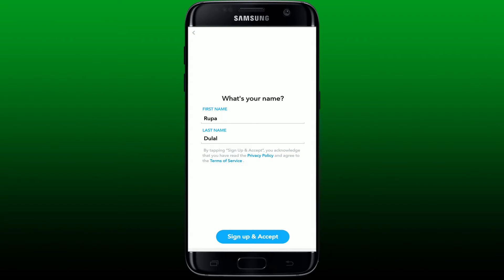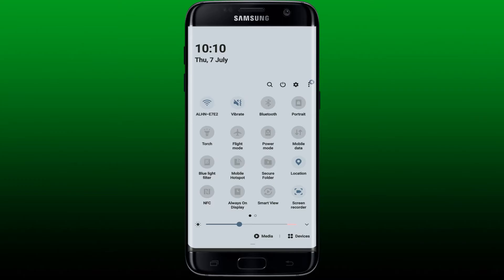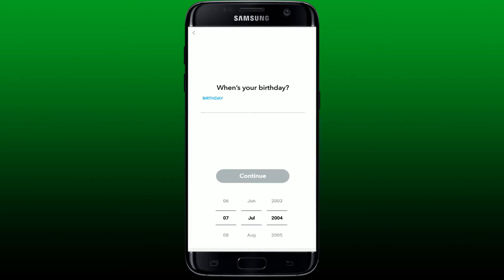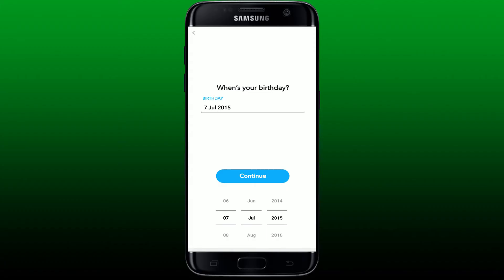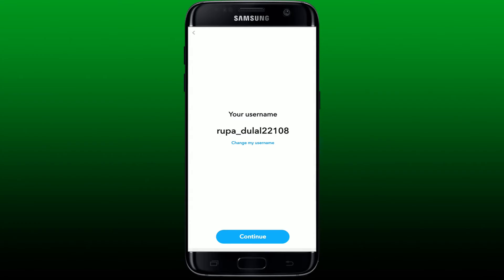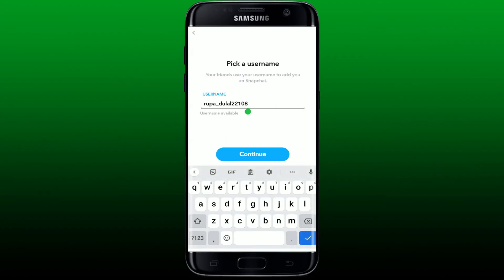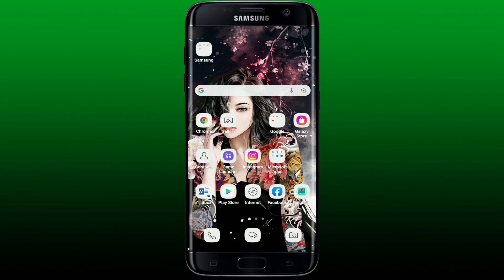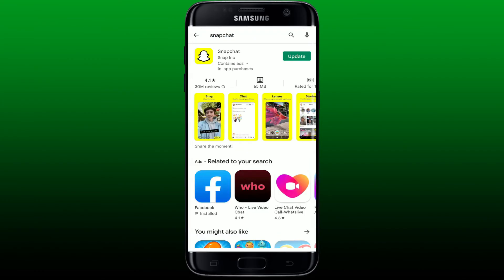howlogical fix snapchat not letting you make new account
In this video, we'll learn how to create a new account if you're trying to sign up for a new Snapchat account but you are not being able to do so, then here are some fixes you could try out. The first thing you'll need to make sure of is that you are connected to a stable internet connection. You can also try turning on your flight mode and then turning it off again. If you want to create a new account for Snapchat, make sure that your username is unique while creating a username for yourself. Once you make this minor change, you might be able to solve your issue.
Leave a comment and make sure to Like and subscribe to our channel "How Logical" for more tutorial videos and Press the bell icon for instant notification of our new uploaded videos.